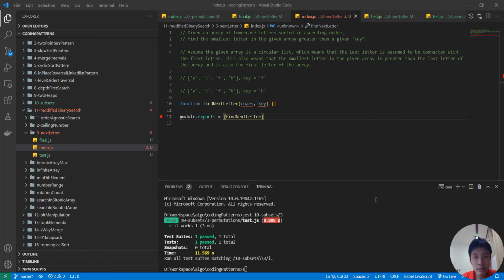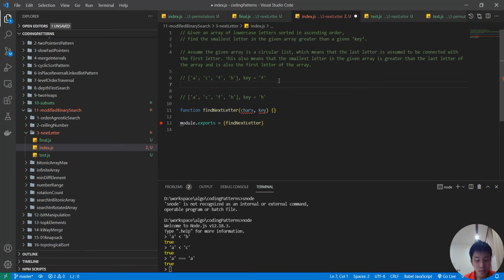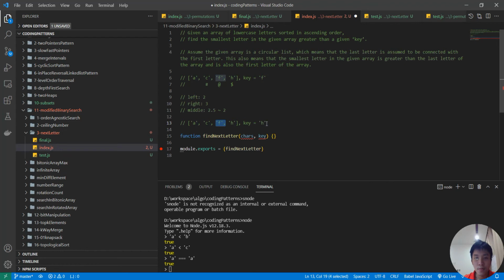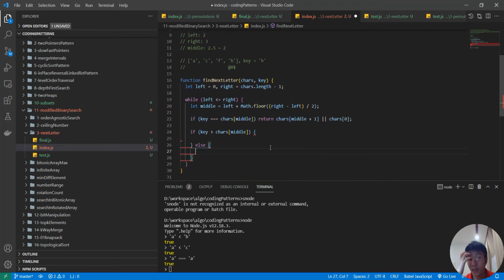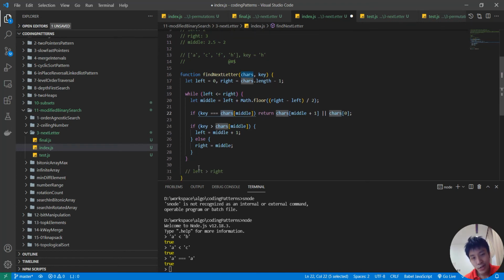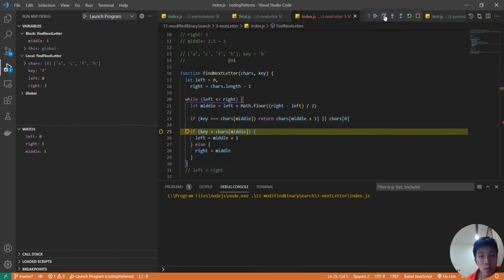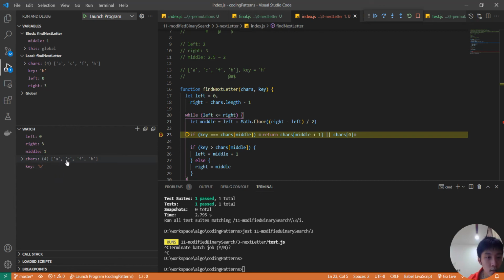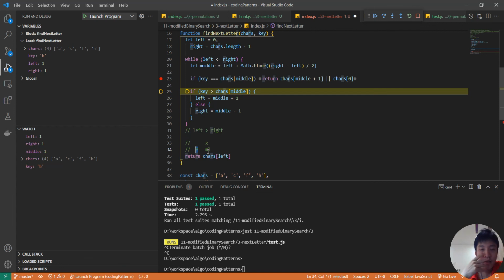Modified Binary Search 3: Next Letter